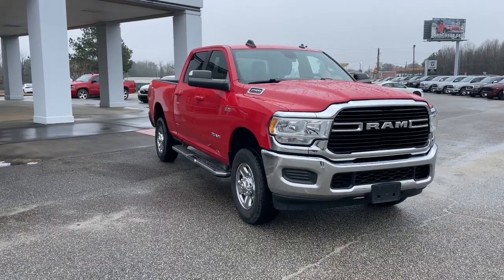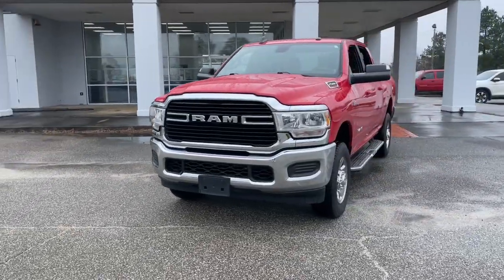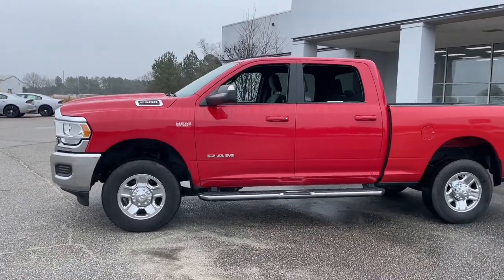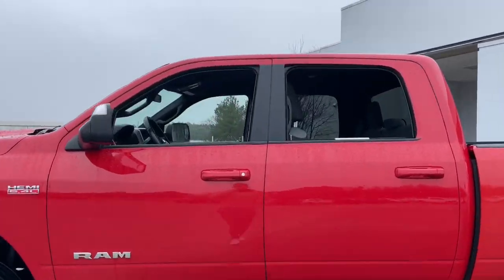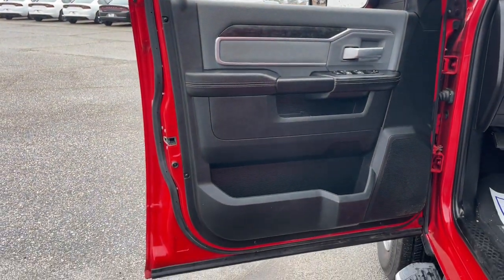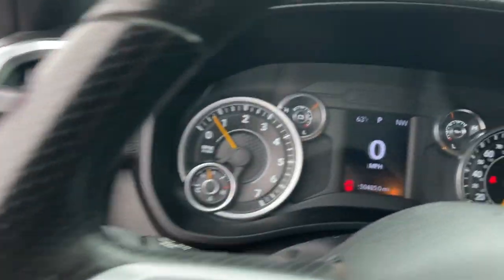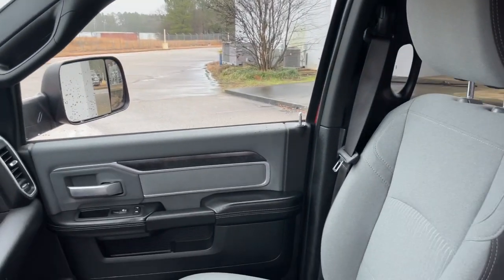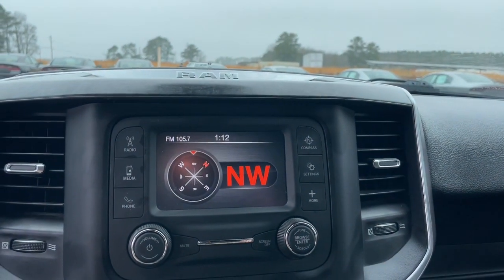2021 Ram 2500 Augusta, North Augusta, Hepzibah, Evans, Martinez 18572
Flame Red Clearcoat Used 2021 Ram 2500 Big Horn available in 2158 Washington Road, Thomson, Georgia at Thomson Motor Corp. Servicing the Augusta, Thomson, North Augusta, Hepzibah, Evan, Martinez, GA area.

2500 Big Horn FCA US LLC Certified Pre-Owned Certified 4D Crew Cab 4WD Quick Order Package 2GZ Big Horn 2 Way Rear Headrest Seat 3.73 Axle Ratio 4 Way Front Headrests 40/20/40 Split Bench Seat 4-Wheel Disc Brakes 6 Speakers ABS brakes Active Noise Control System Air Conditioning AM/FM radio Brake assist Bumpers: chrome Center Hub Center Stack Storage Drawer Chrome Flat Cab-Length Side Steps Cloth 40/20/40 Bench Seat Compass Delay-off headlights Driver door bin Dual front impact airbags Dual front side impact airbags Electronic Stability Control Electronically Controlled Throttle Front anti-roll bar Front Center Armrest w/Storage Front License Plate Bracket Front reading lights Fully automatic headlights GPS Antenna Input Heated door mirrors Illuminated entry Integrated Voice Command w/Bluetooth Low tire pressure warning Manual Adjust 4-Way Driver Seat Manufacturers Statement of Origin Occupant sensing airbag Outside temperature display Overhead airbag Overhead console Panic alarm ParkView Rear Back-Up Camera Passenger door bin Passenger vanity mirror Power door mirrors Power steering Power windows Radio data system Radio: Uconnect 3 w/5 Display Rear anti-roll bar Rear Folding Seat Rear seat center armrest Rear step bumper Remote keyless entry Speed control Tachometer Tilt steering wheel Tip Start Traction control Trip computer Turn signal indicator mirrors Variably intermittent wipers Vendor Painted Cargo Box Tracking Voltmeter Wheels: 18 x 8.0 Steel Chrome Clad 2500 Big Horn 4D Crew Cab 4WD Quick Order Package 2GZ Big Horn. Clean CARFAX.brbrThomson Chrysler Dodge Jeep Ram FIAT - Where We Make Buying Easy! At Thomson Chrysler Dodge Jeep and Ram we offer Market Based Pricing so please call to check on the availability of this vehicle. We are committed to getting you financed and have rates as low as 0%. Odometer is 6870 miles below market average!